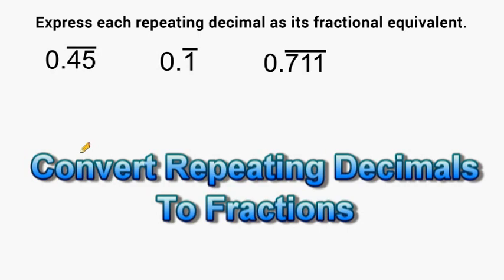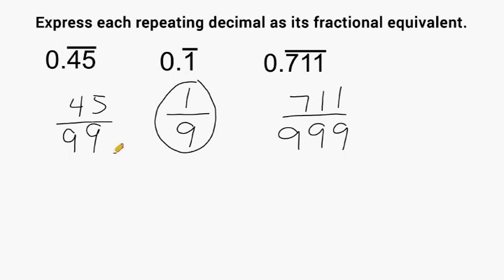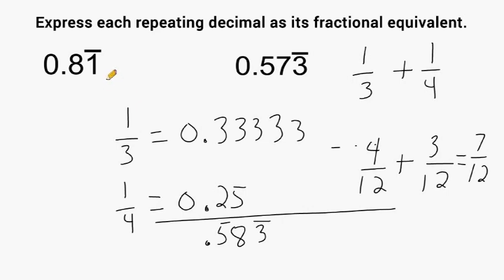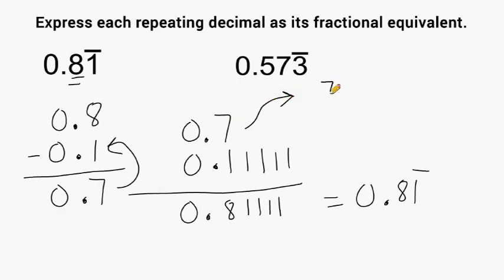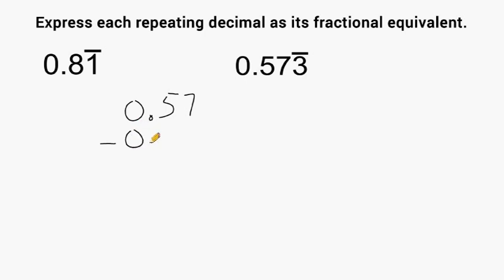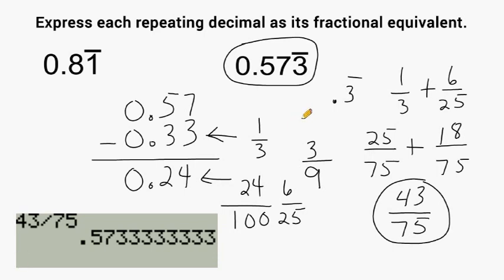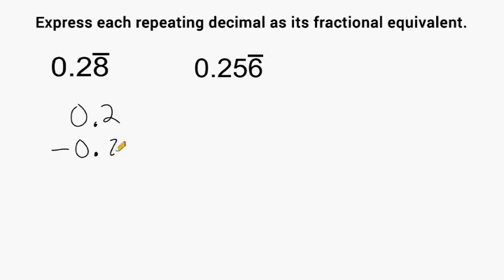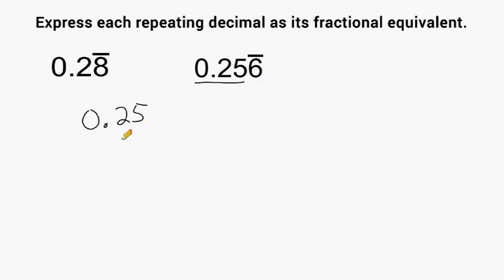Convert Repeating Decimals Into Fractions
Watch and learn how to find the fractional equivalent of repeating decimals in simplest form.  This video shows how to convert different types of repeating decimals.